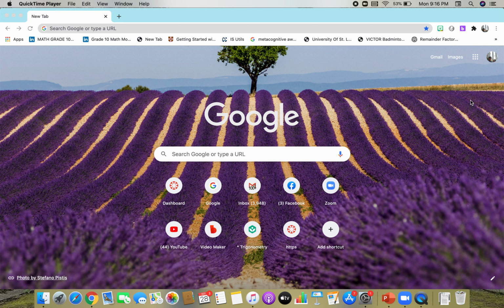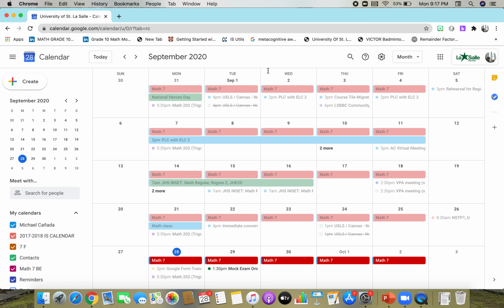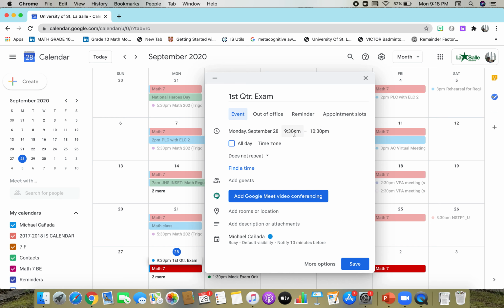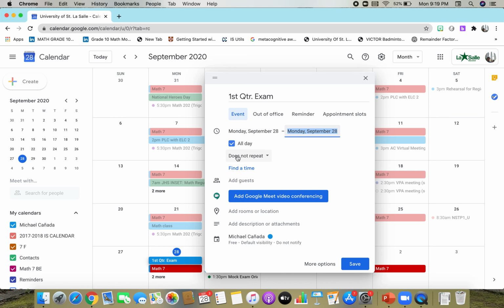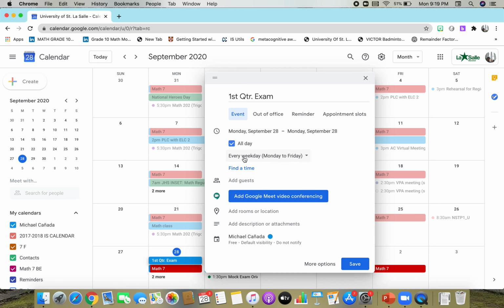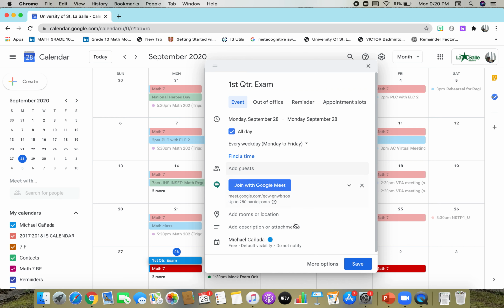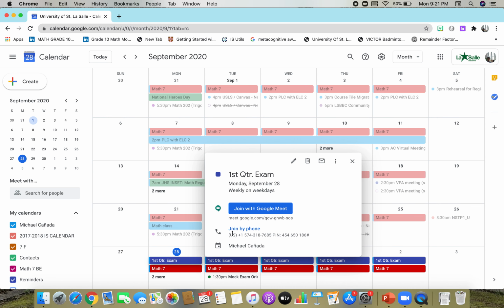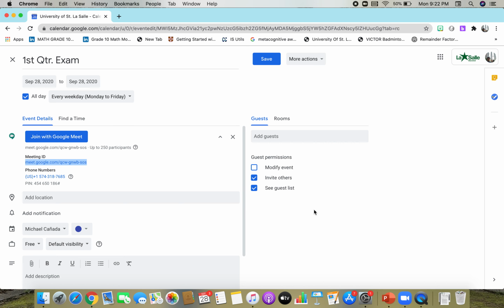Creating Google Meeting Links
How to create Google meeting Links?